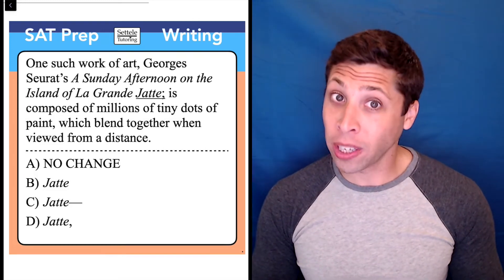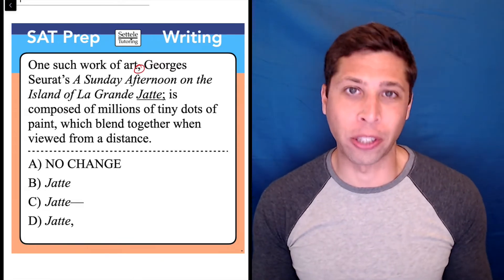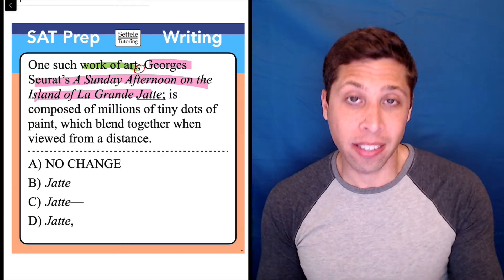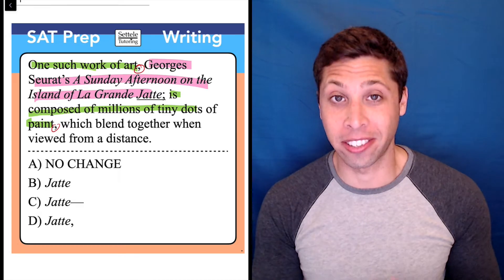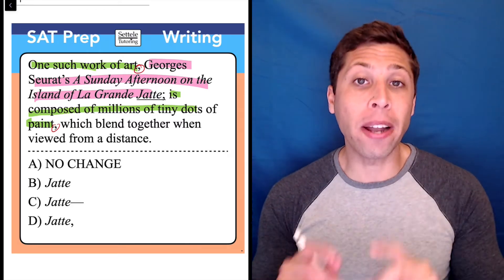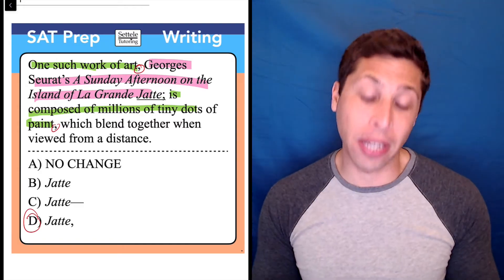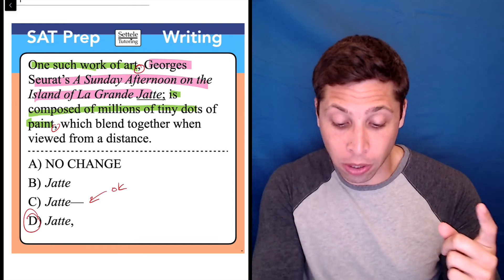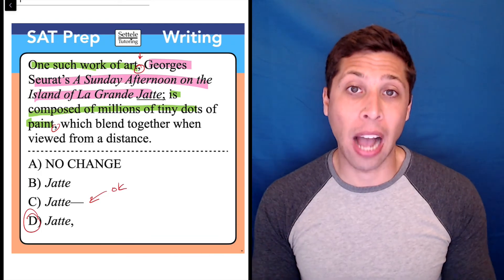SAT Question of the Day — April 4